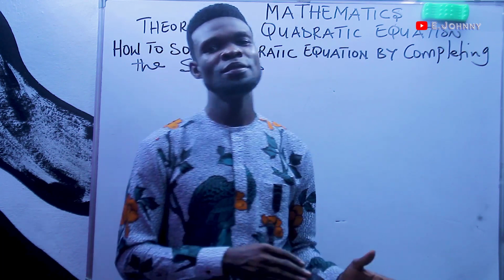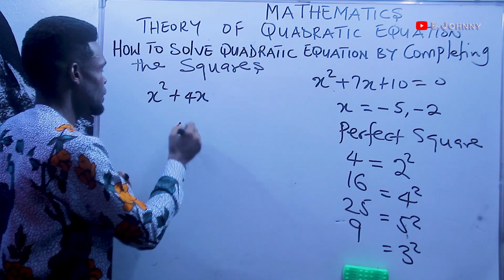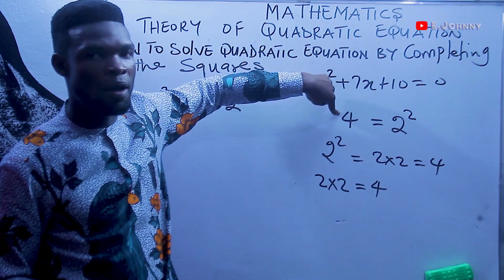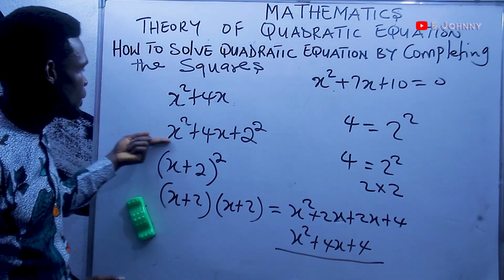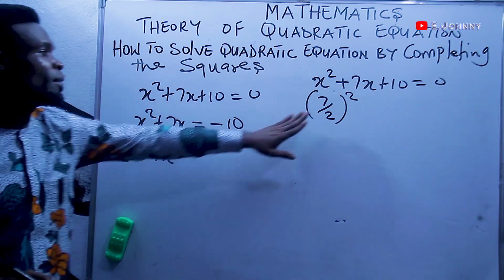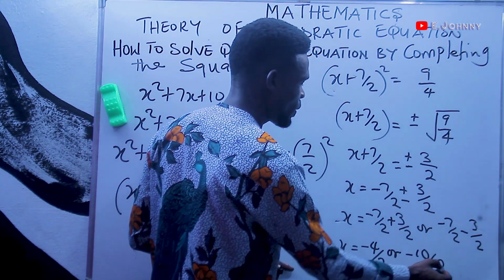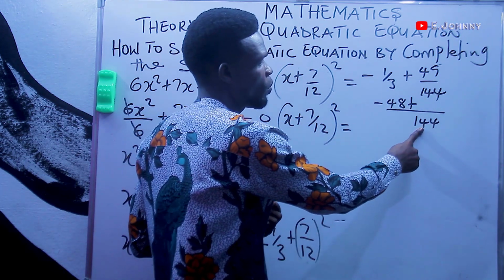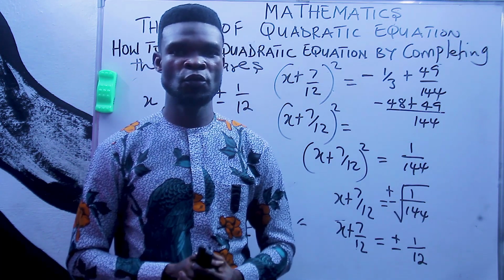QUADRATIC(Lesson 3)How to solve quadratic equation by completing the squares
For student of JAMB,WAEC, NECO and higher institution#entertainment ,brainjotter excellenceacademy Esomnofu Online math Medic Wealth maths The organic Chemistry Tutor